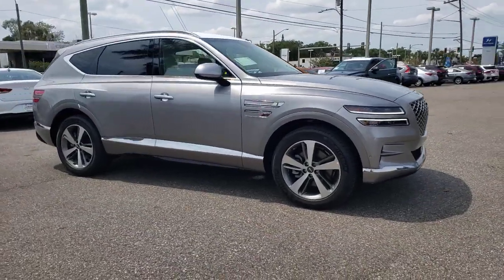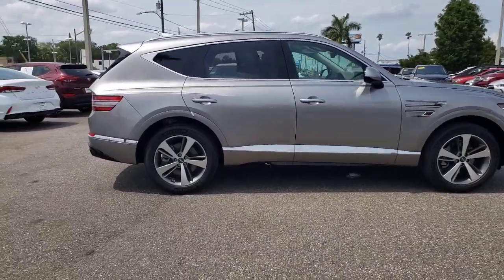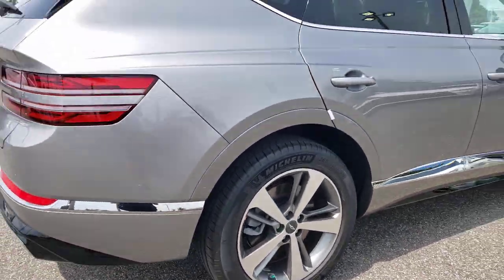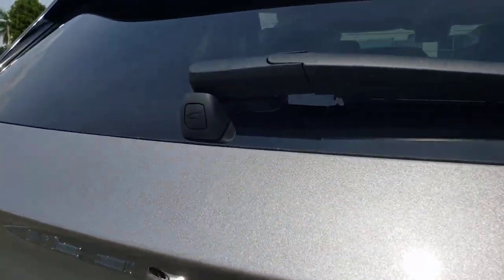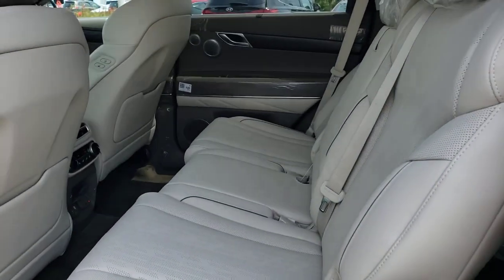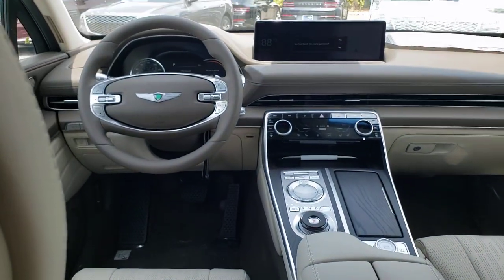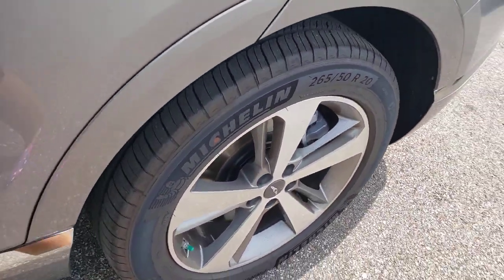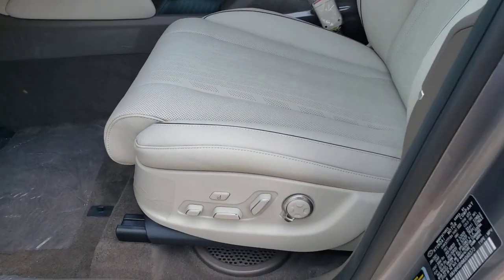2021 Genesis GV80 St. Petersburg, Tampa, Clearwater, Palm Harbor, Largo, FL MU048373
Savile Silver New 2021 Genesis GV80 available in St. Petersburg, Florida at Crown Hyundai. Servicing the Tampa, Clearwater, Palm Harbor, Largo, FL area.

Crown Hyundai
5301 34th St. N.